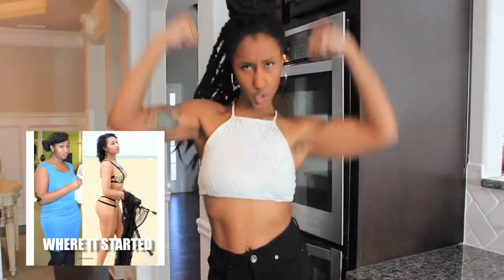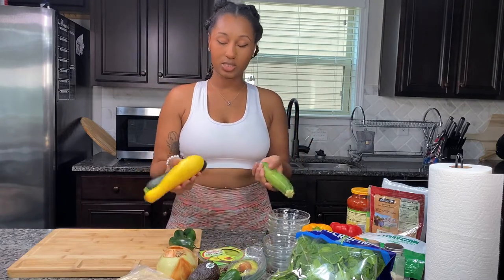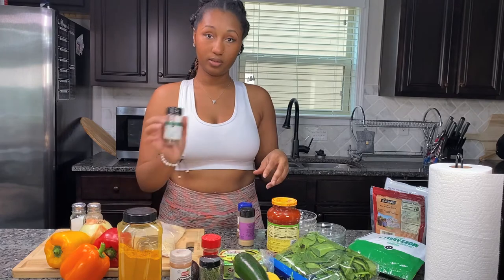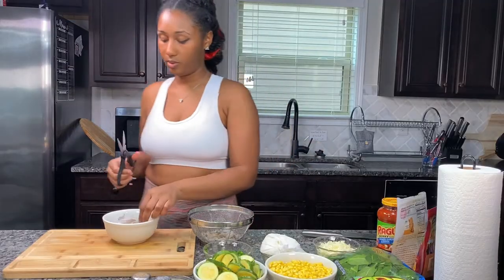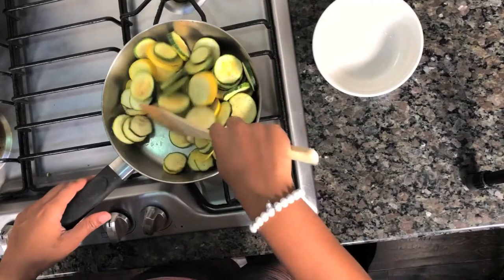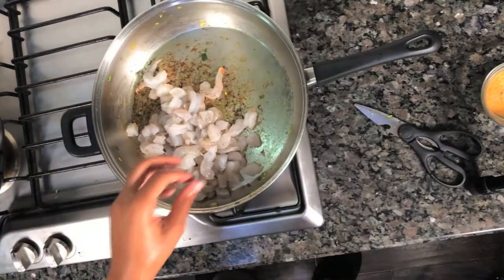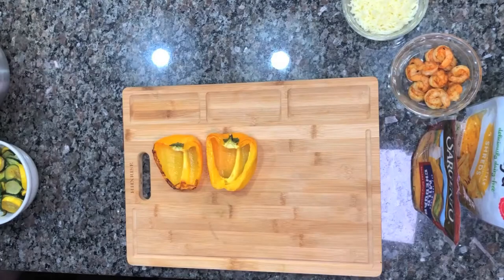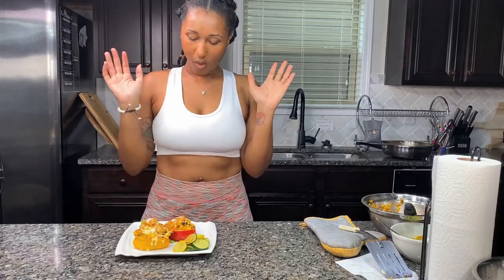Bell Peppers stuffed with Spanish Rice & Shrimp by NeizhaB